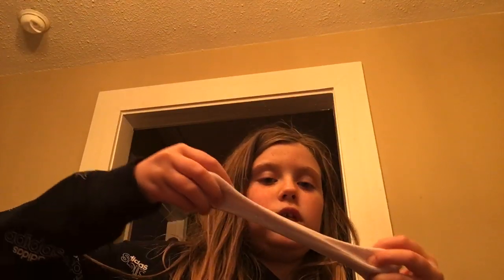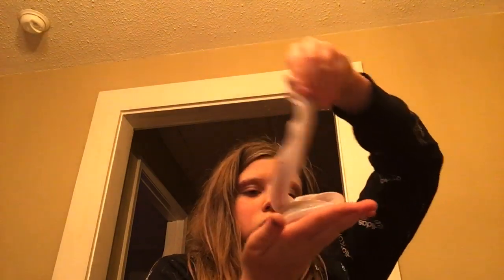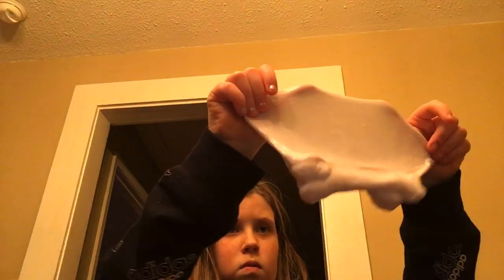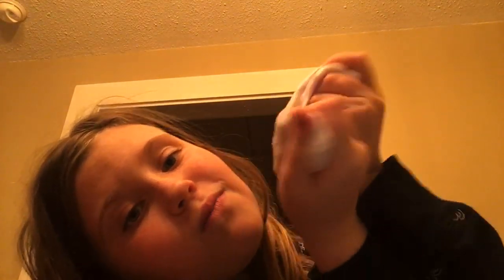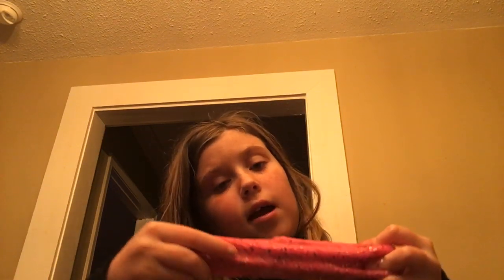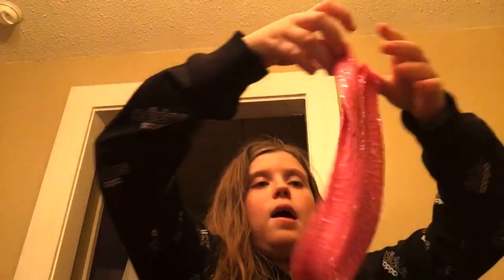Playing with my slime